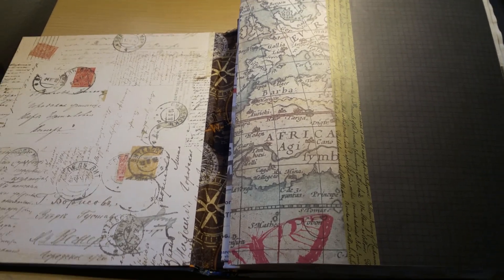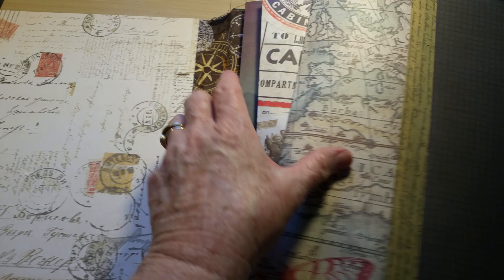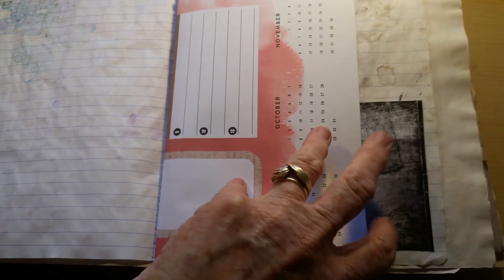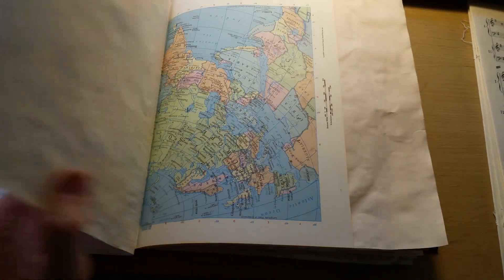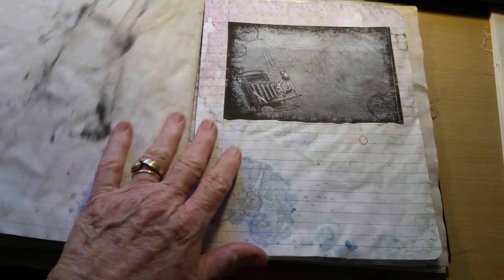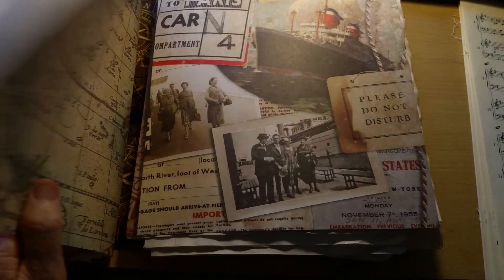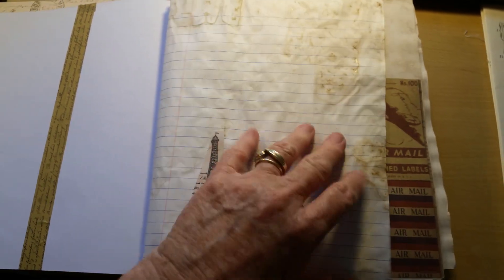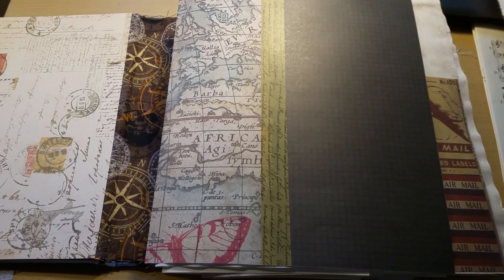Putting together a journal, part 3...putting pages in order ****NOT CHILDRENS CONTENT*****